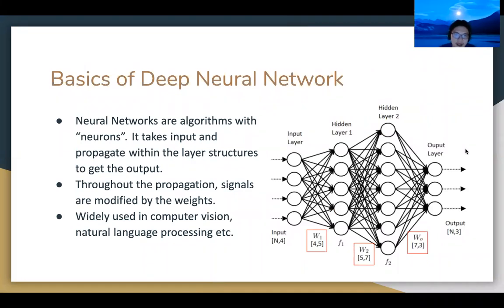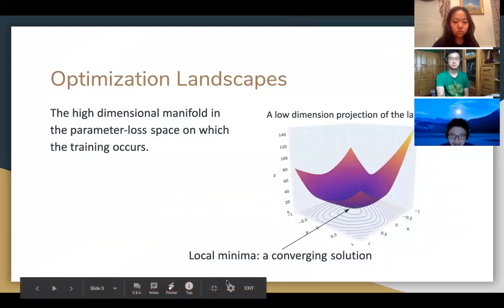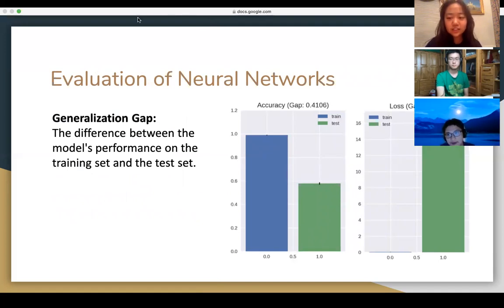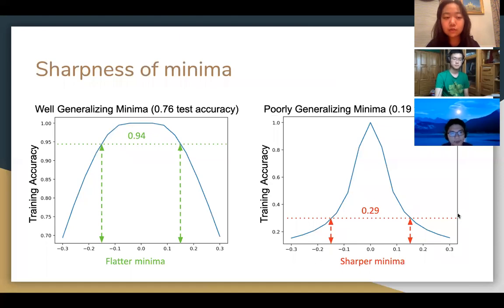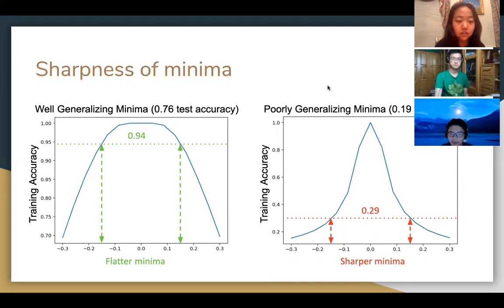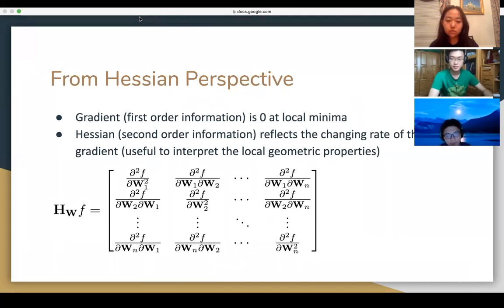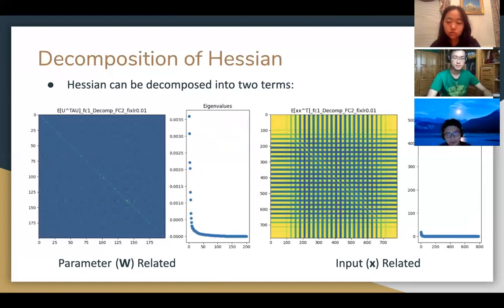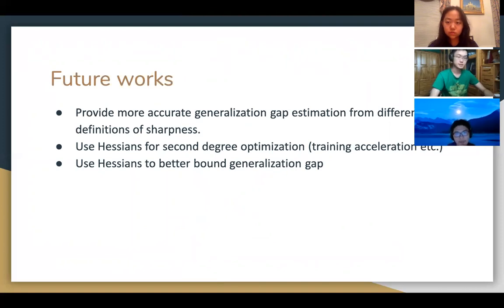Neural Networks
Visualizing Optimization Landscape for Deep Neural Networks - Duke CS+ Undergraduate Summer 2020 Research Project video. This project investigated the loss landscape of local minima with different generalization performances to hopefully provide insights to designing better deep learning algorithms.